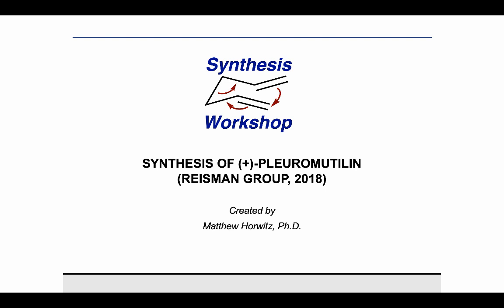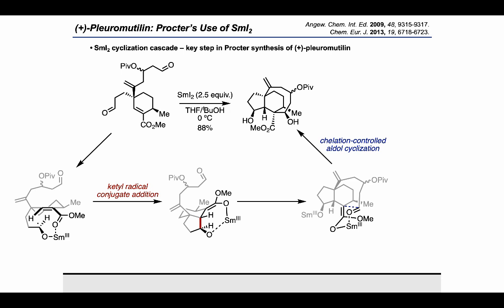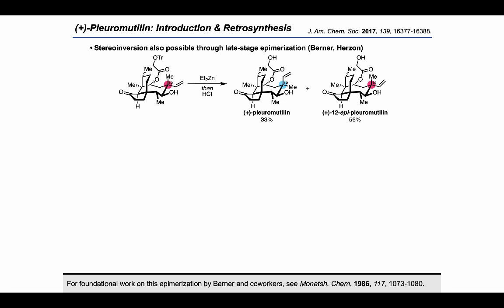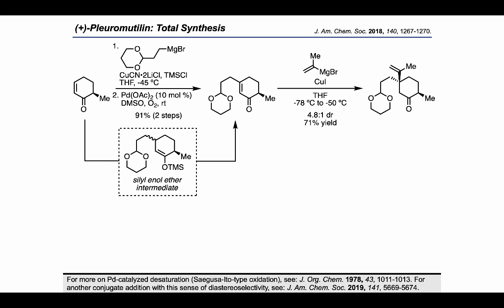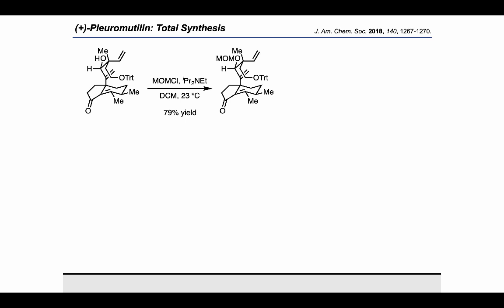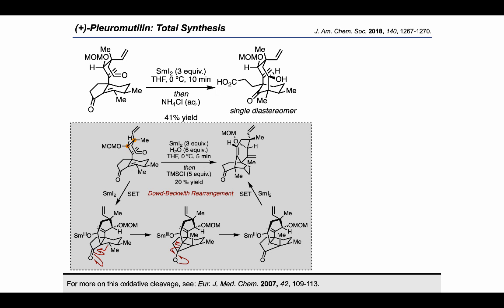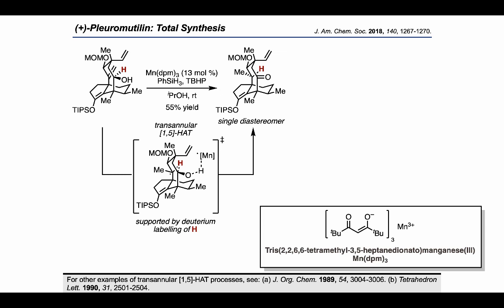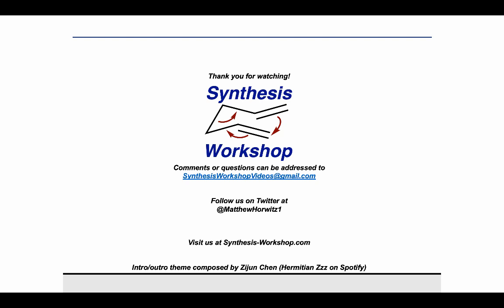Synthesis Workshop: (+)-Pleuromutilin Total Synthesis (Episode 30)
In this Total Synthesis episode, we check out the Reisman group's approach to the synthesis of (+)-pleuromutilin.

Other references (in order of appearance):
For structural work, see: (a) Proc. Natl. Acad. Sci. U. S. A. 1951, 37, 570-574. (b) Tetrahedron 1966, 22, 359-387.
For biological activity, see: (a) Mol. Microbiol. 2001, 41, 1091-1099. (b) Antimicrob. Agents Chemother. 2006, 50, 3882.
Chem. Eur. J. 2013, 19, 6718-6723.
Also see a recent international patent filed by Nabriva Therapeutics AG on 12-epi-pleuromutilin derivatives: WO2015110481A1.
For foundational work on this epimerization by Berner and coworkers, see Monatsh. Chem. 1986, 117, 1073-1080.
For more on the total synthesis of (+)-pleuromutilin by the Herzon group, see: Science 2017, 356, 956-959. For other completed syntheses, see: (a) J. Am. Chem. Soc. 1982, 104, 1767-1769. (b) J. Am. Chem. Soc. 1989, 111, 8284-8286For the conversion of (+)-trans-dihydrocarvone to the starting material for this synthesis, see: Org. Synth. 2005, 82, 108. Also see: Org. Biomol. Chem. 2016, 14, 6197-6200.
For more on Pd-catalyzed desaturation (Saegusa-Ito-type oxidation), see: J. Org. Chem. 1978, 43, 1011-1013. For another conjugate addition with this sense of diastereoselectivity, see: J. Am. Chem. Soc. 2019, 141, 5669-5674.
For more on this chlorination with TCCA, see: Org. Process Res. Dev. 2017, 21, 551-558.
For more on the use of lanthanum salts for improving Grignard additions to enolizable or hindered ketones, see: Angew. Chem. Int. Ed. 2006, 45, 497-500. Oxidative transposition: J. Org. Chem. 1977, 42, 682-685.
For more on this Kornblum oxidation, see: Org. Process Res. Dev. 2017, 21, 551-558. For the development of this system for catalytic asymmetric crotylation by the Szabó group, see: J. Am. Chem. Soc. 2015, 137, 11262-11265.
For more on this oxidation, see: J. Am. Chem. Soc. 2013, 135, 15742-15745.
For more on this oxidative cleavage, see: Eur. J. Med. Chem. 2007, 42, 109-113.
For other examples of transannular [1,5]-HAT processes, see: (a) J. Org. Chem. 1989, 54, 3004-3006. (b) Tetrahedron Lett. 1990, 31, 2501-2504.
For more details on the synthesis of (+)-12-epi-pleuromutilin through this route, see supporting information of J. Am. Chem. Soc. 2018, 140, 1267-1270.